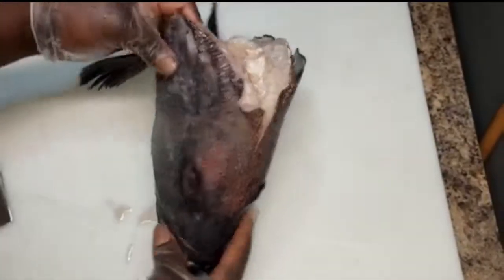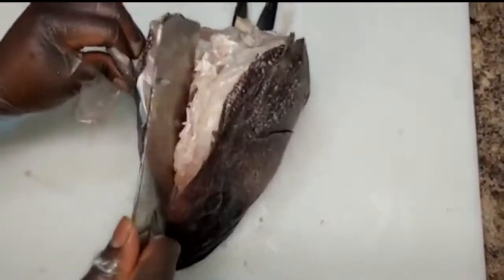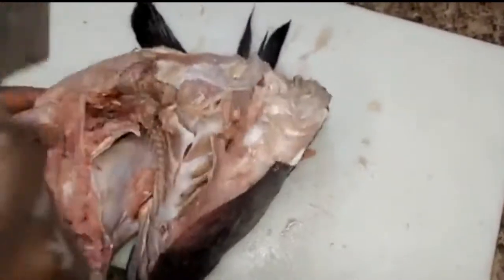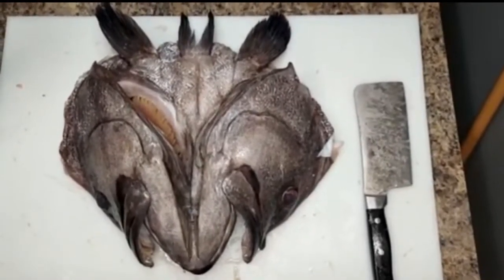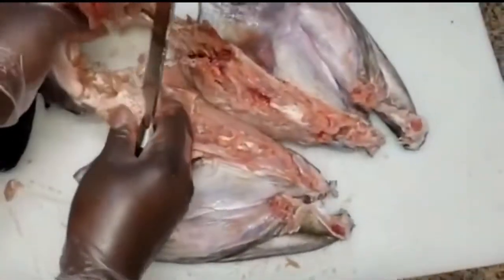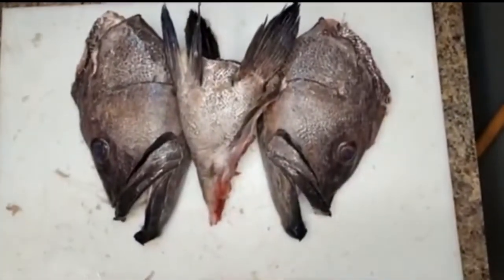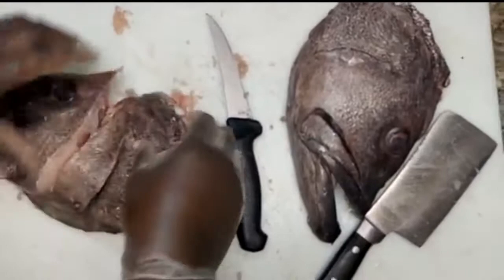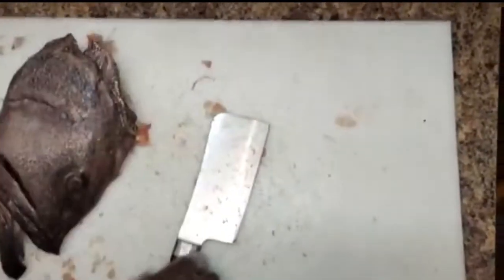How to cut up a whole grouper fish head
How to. Cutting grouper head. Cutting up Fish head. Fish head. Head. Fish head soup. Fish tea. Jamaican fish head soup. Fish head soup recipe. Grouper head. Fish Butcher. Knife skills. Fish recipe. Grouper recipe. Cutting fish head.head￼.